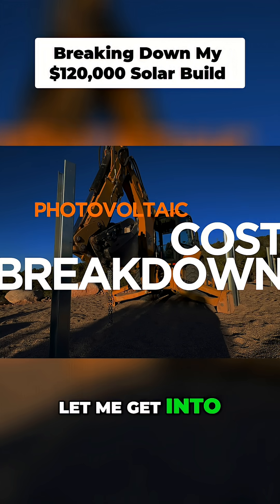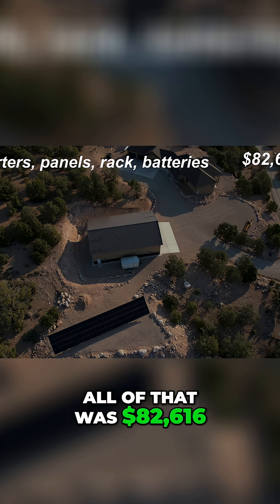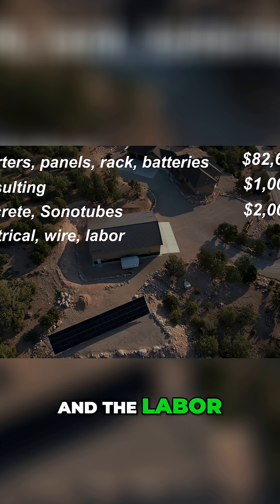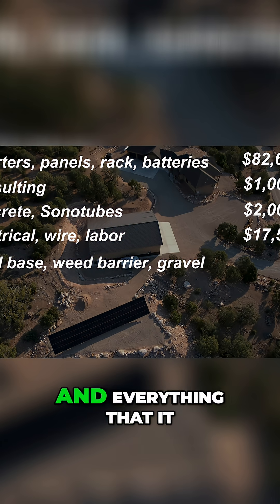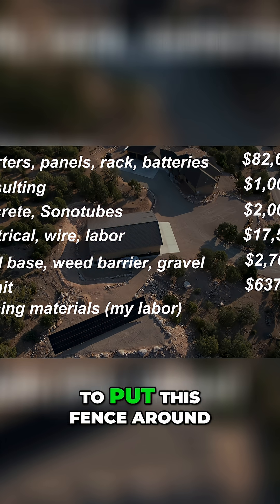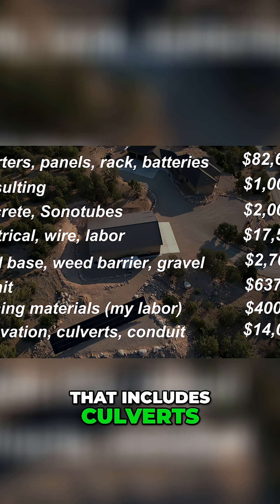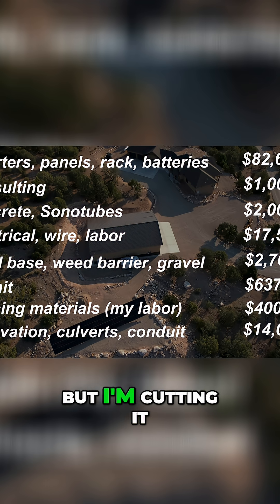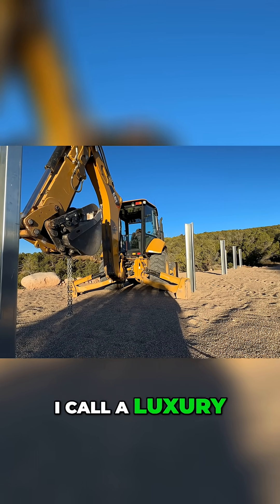Luxury Solar Power System Cost Breakdown $120,000 Explained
This $120,000 off-grid solar power system runs our ranch — home, well, and shops without relying on the utility grid. ⚡

In the linked full-length vid, I give a quick look at the scale, components, and capability of a high-end off-grid solar setup designed for reliability, redundancy, and long-term independence.